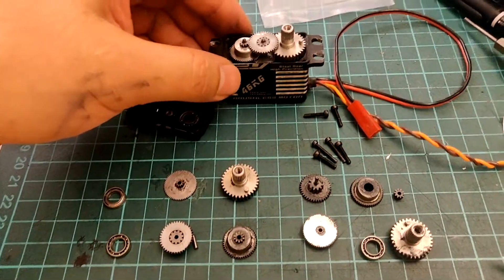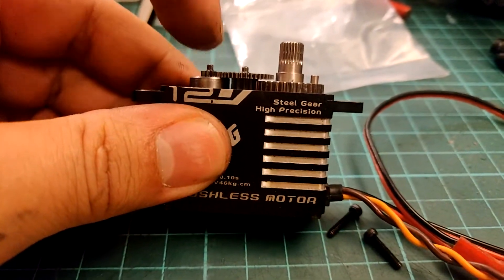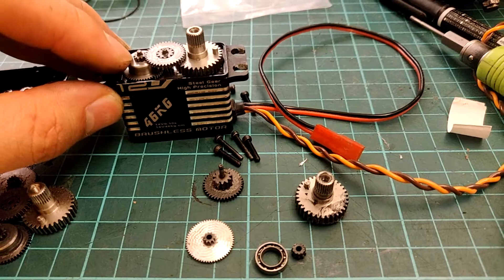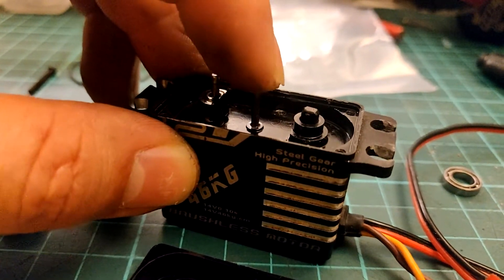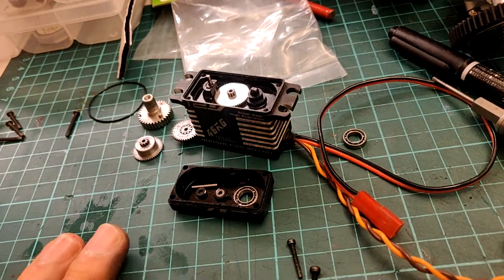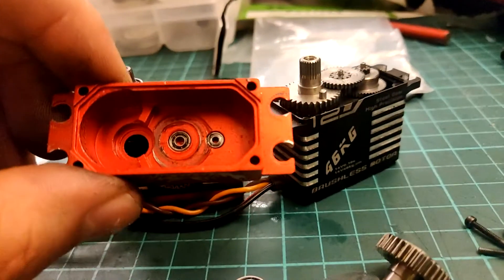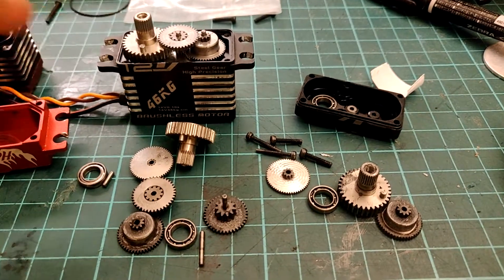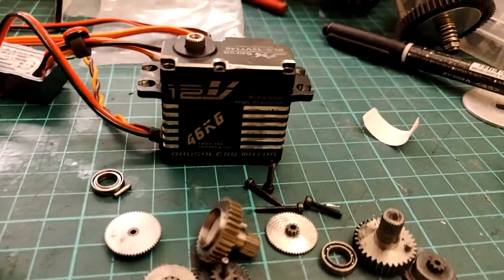Flaws and failures of JX BLS-12V7146 (ft. Bluebird BLS-H50B), JX 46kg 12v Brushless Servo review.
The budget friendly JX BLS-12V7146, JX 46kg 12v Brushless Servo, has finally failed after about 6 months of use.  Here we dissect the failings of it and why to or not to buy this particular servo.